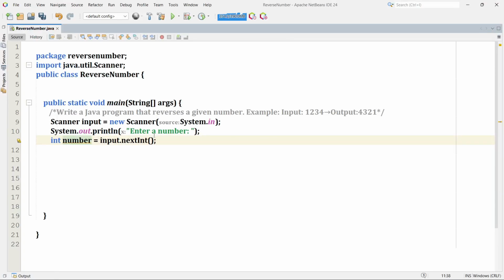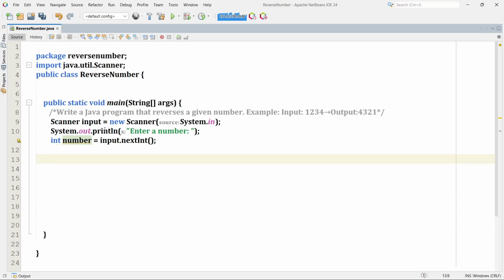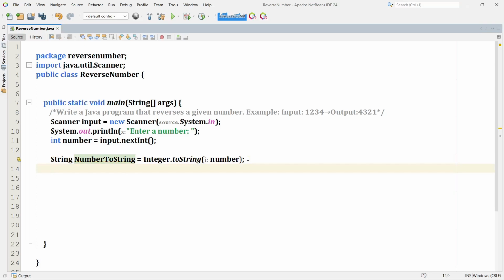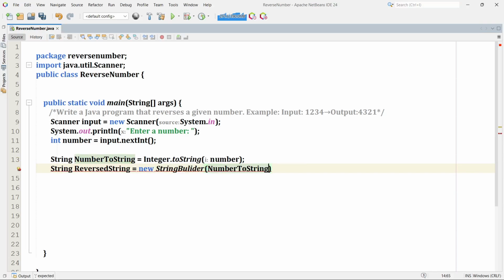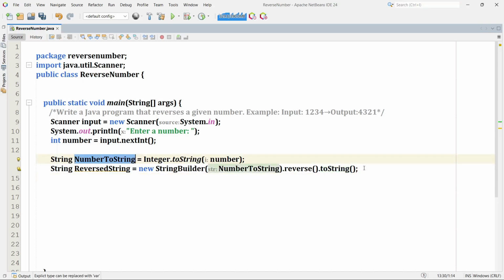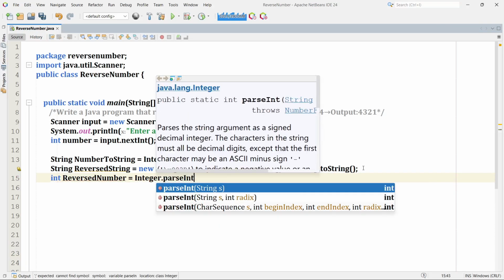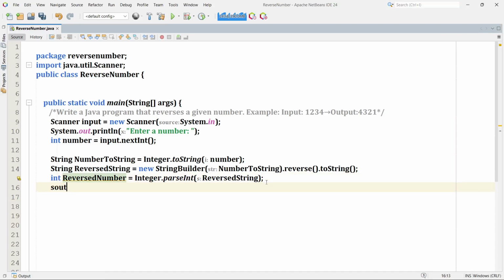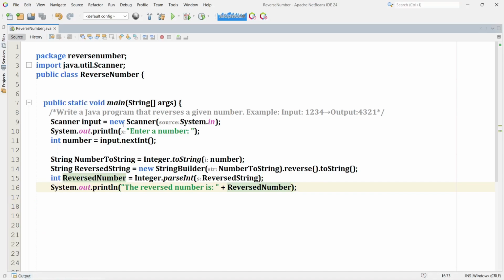How to Reverse a Number in Java | Step-by-Step Tutorial for Beginners! 🔥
Are you struggling with Java programming? 🤔 In this video, I’ll show you how to write a Java program to reverse a given number in the simplest way possible! Whether you're a beginner or just brushing up on your skills, this step-by-step tutorial will guide you through the process.

📌 What You’ll Learn:

How to reverse a number using basic Java concepts.

Perfect for students solving Chapter 3 questions in their Java course.

Easy-to-follow explanations with practical examples.

Boost your coding skills and ace your exams!

🔗 Code Snippet Included!
Don’t forget to grab the complete code from the description below!

💬 Got Questions?

Let’s code together and make programming fun! �‍💻✨